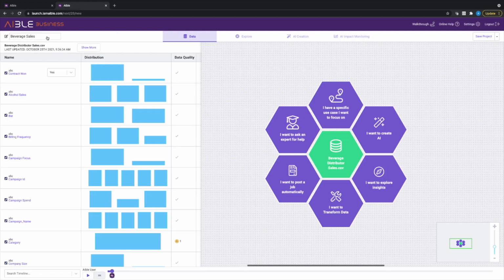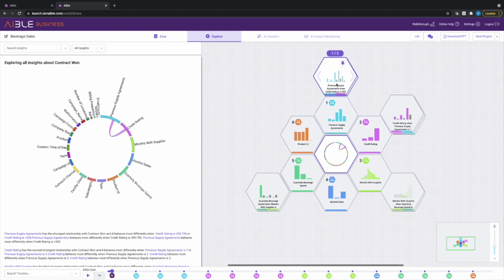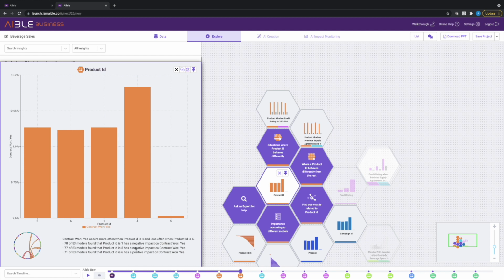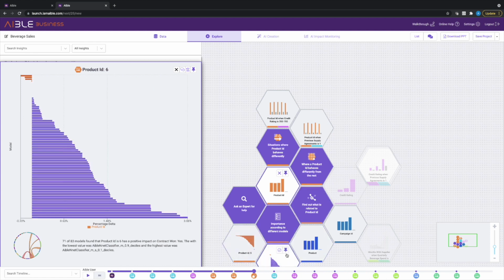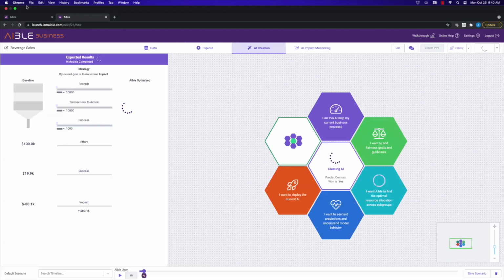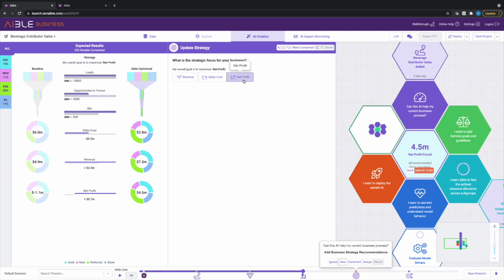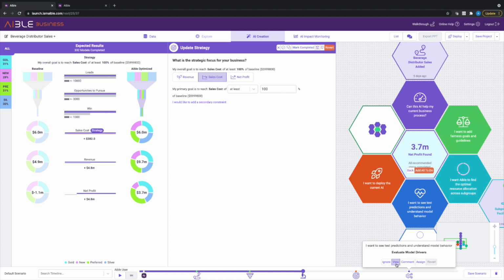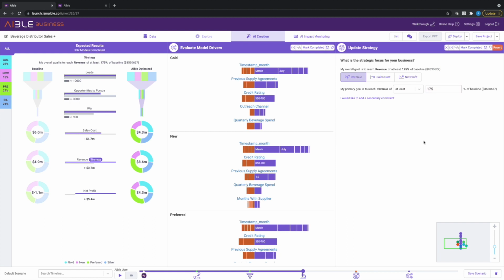Aible Explore: Demo for Sales Use Case